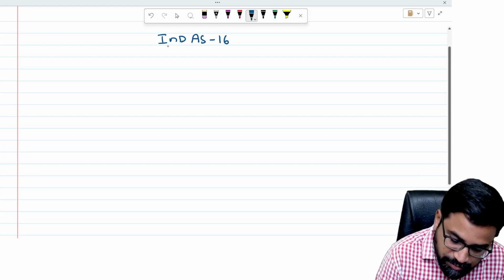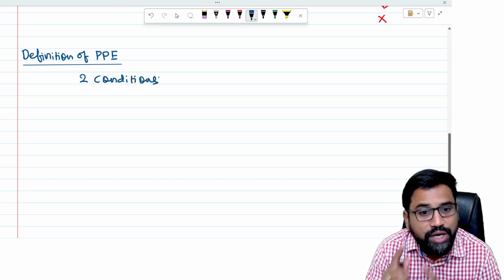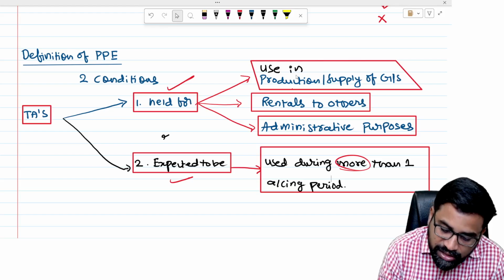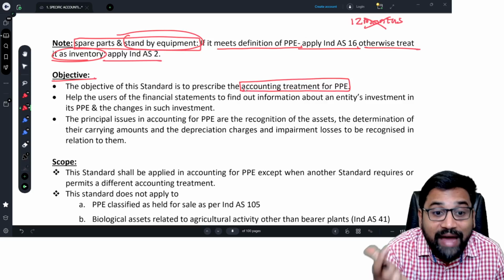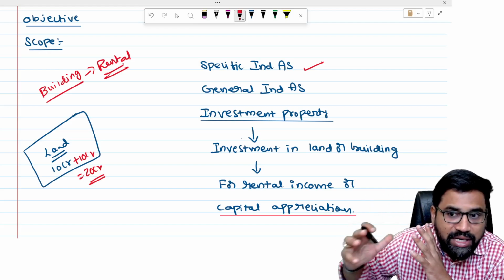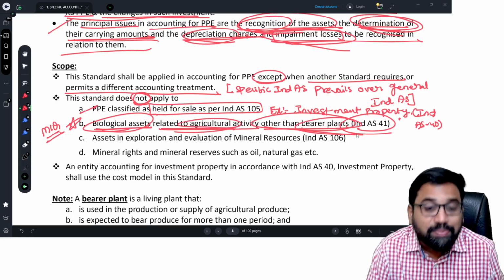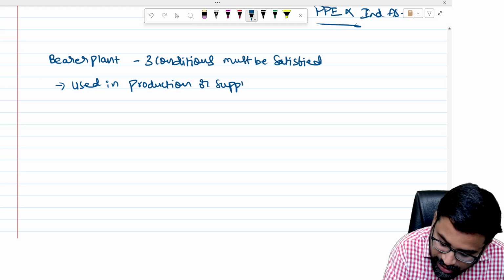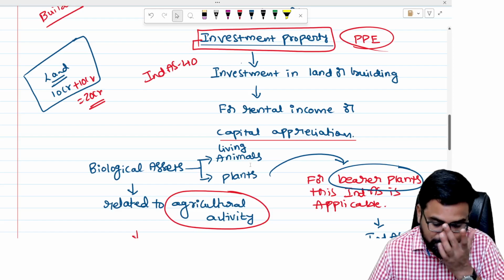IND AS 16 | CFR | CMA FINAL CFR | DEC 2024 EXAMS | JUNE 2025 | CA SAIBABU SIR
1. Advanced Auditing and Professional Ethics  - CA Final
2. Direct Taxes - CA Final
3. Auditing and Assurance  and Direct Taxes - CA Inter

Eat Healthy!